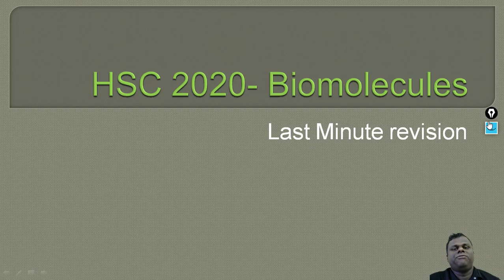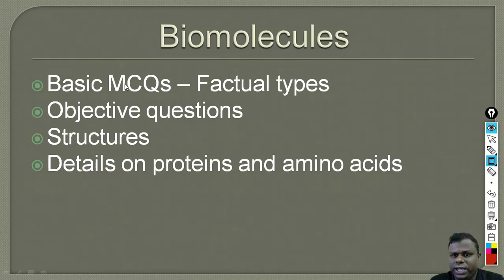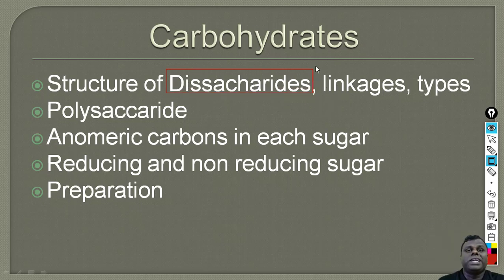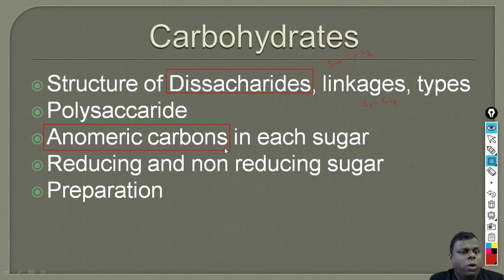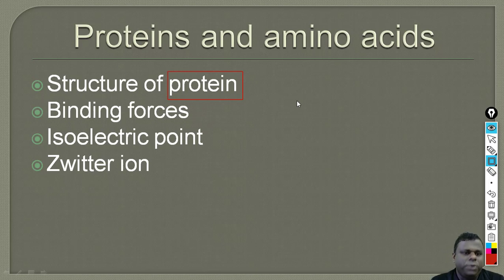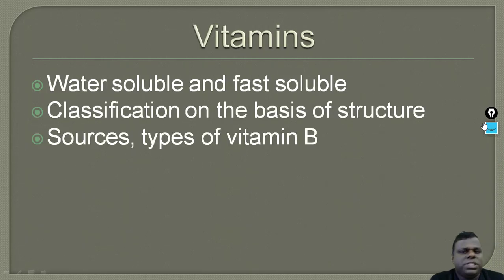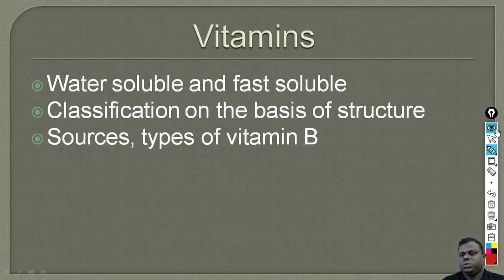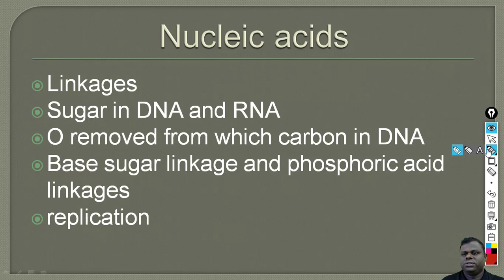HSC Board 2020 Chemistry- Biomolecules - Last Minute revision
Some important tips, concepts